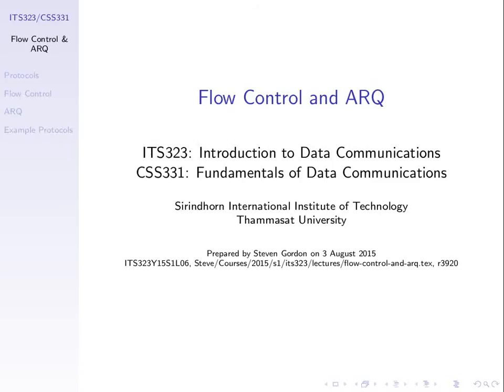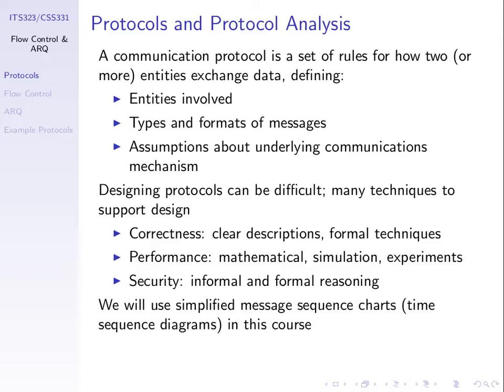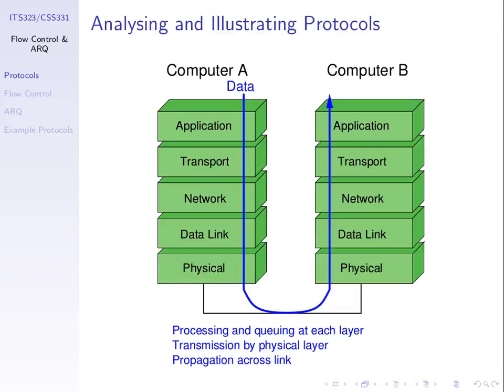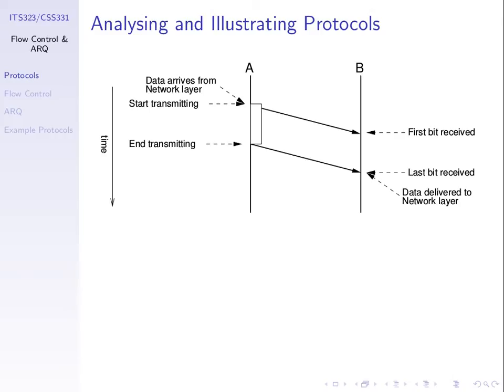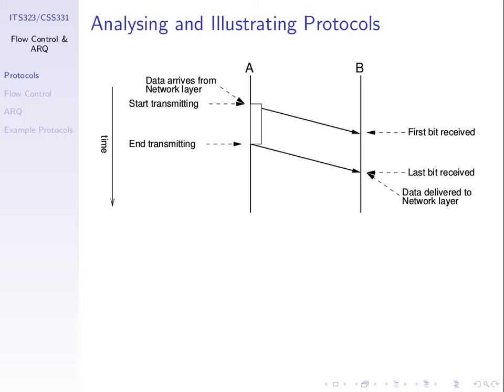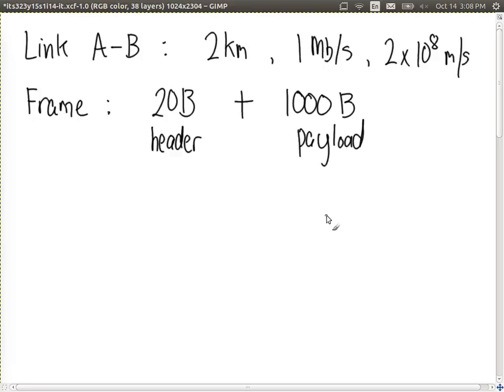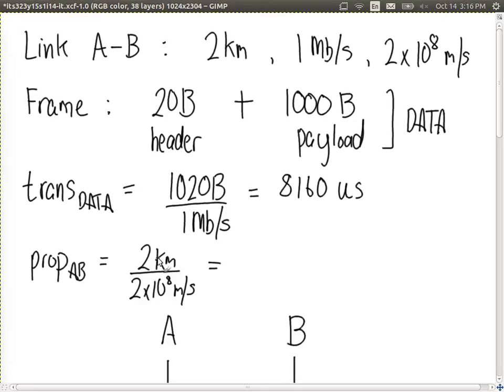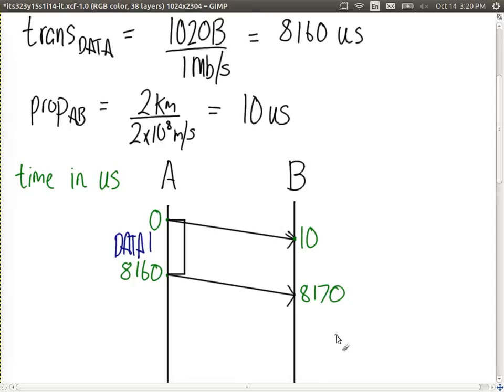Protocol Analysis with Time Sequence Diagrams (ITS323, L14, Y15)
Using time sequence diagrams (message sequence charts) to analyse the timing of protocols; delay and throughput calculations; basic protocol concepts.